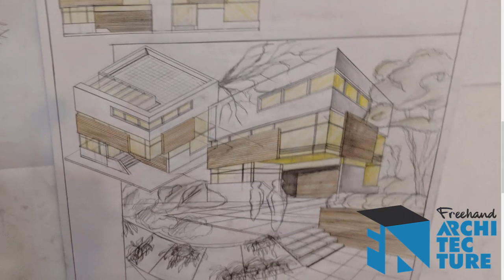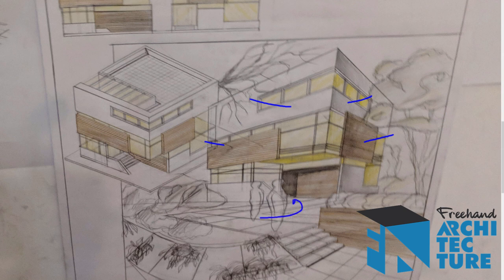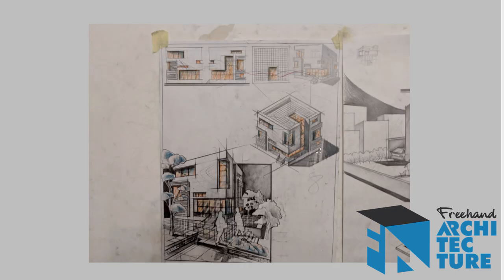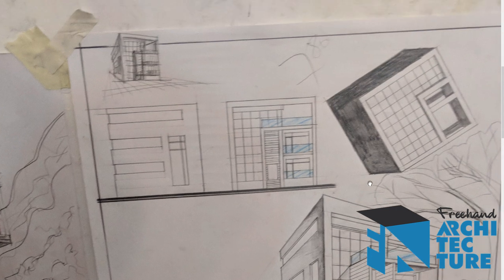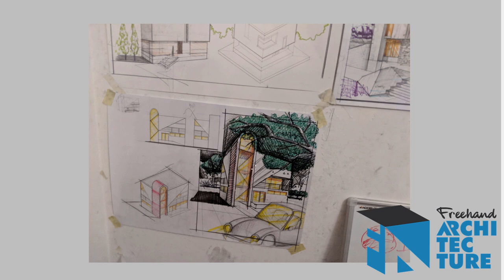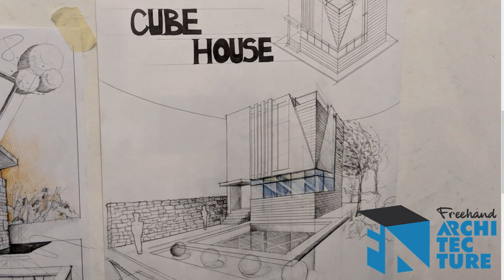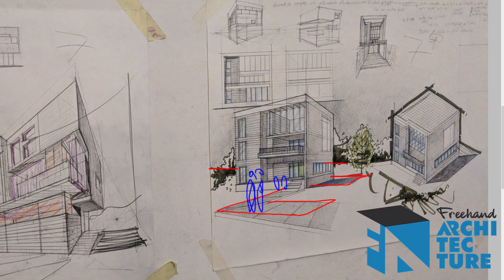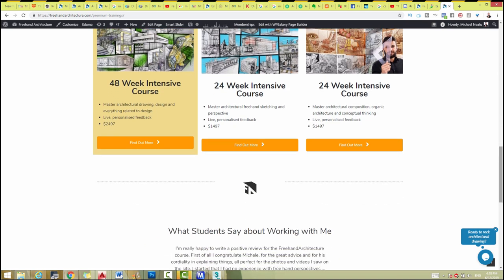Architecture Tutorial | Drawing Architecture | Cube House Design Review And Crit